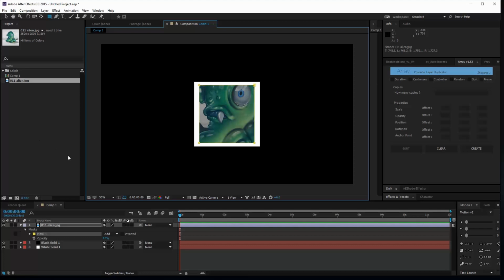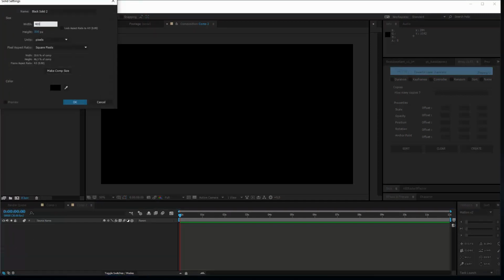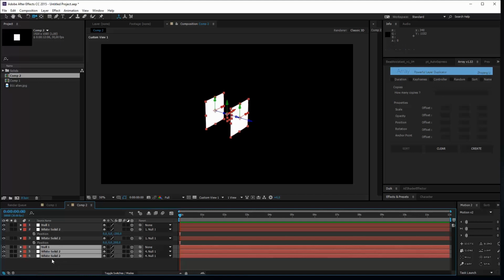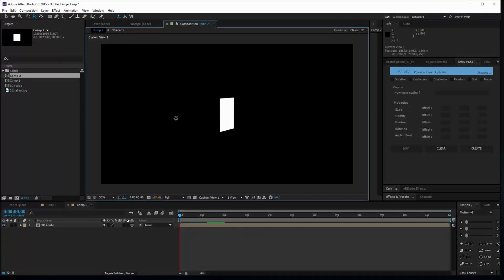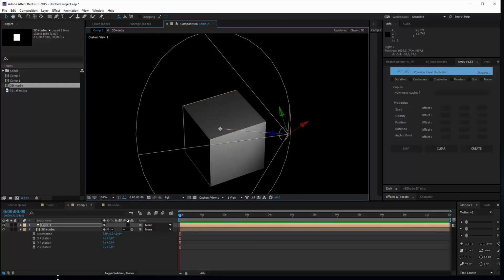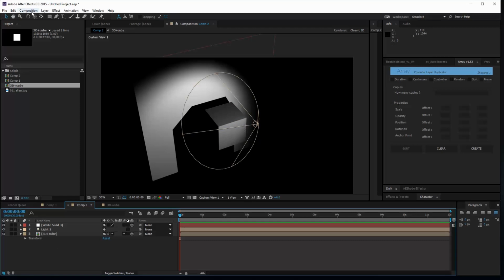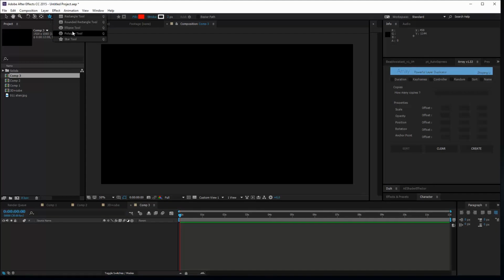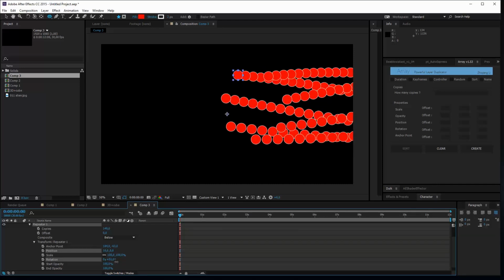working faster in after effects 3 quick tips